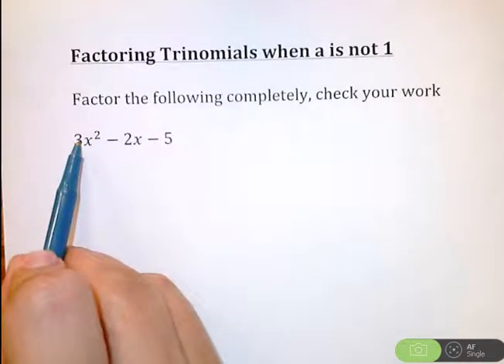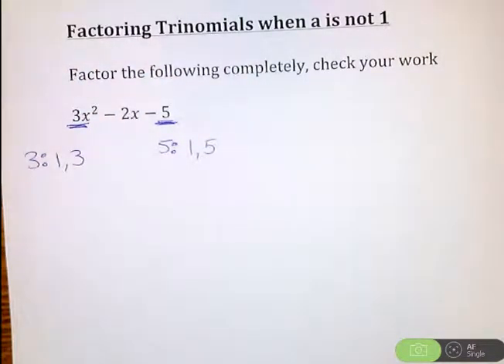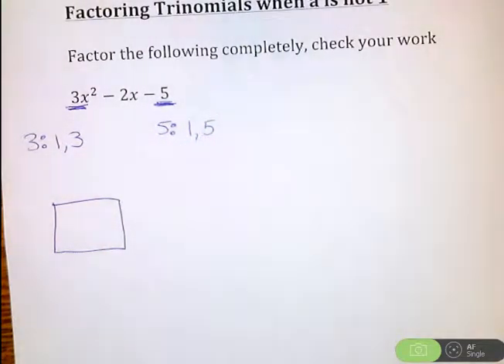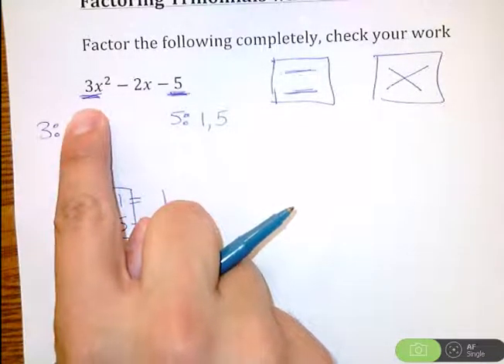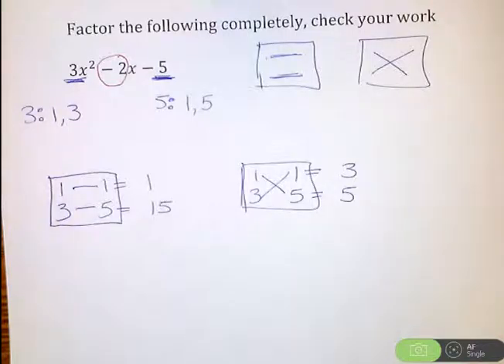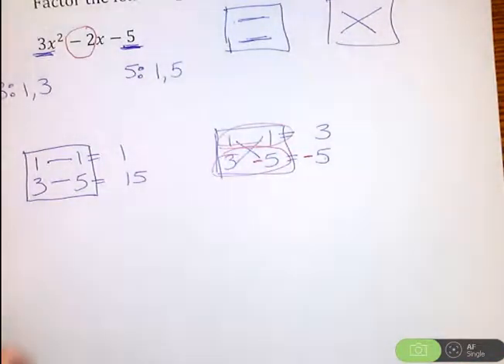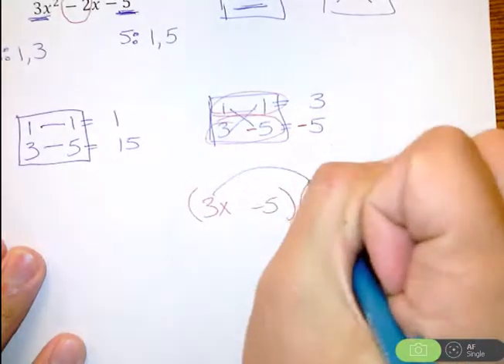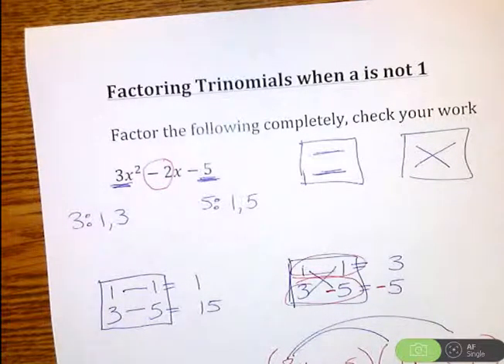Factoring Quadratics when a is greater than 1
Factoring quadratics when a is greater than 1. I use the box method when factoring these quadratics, it is one of many methods for factoring.